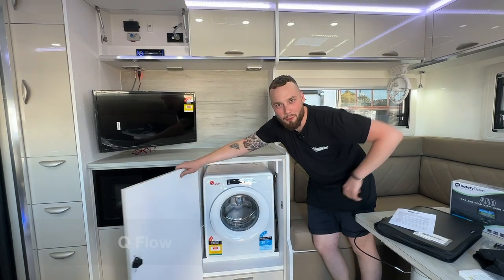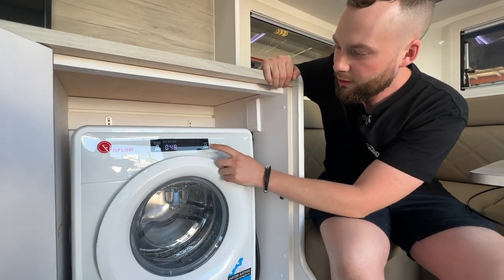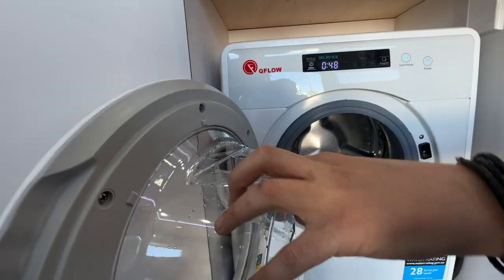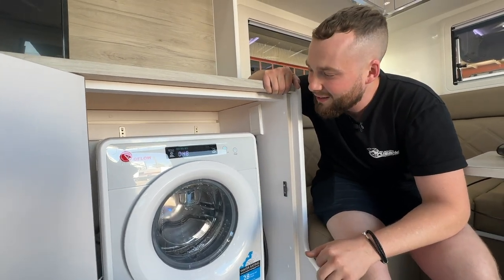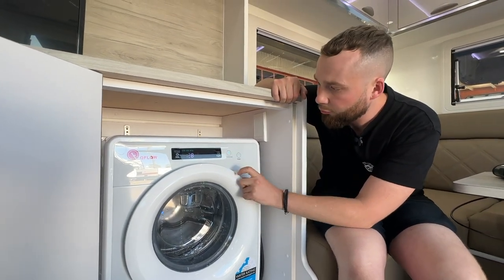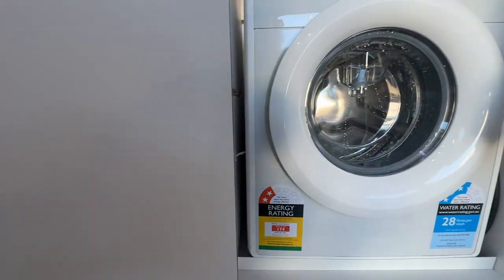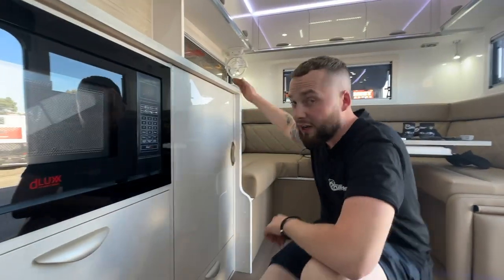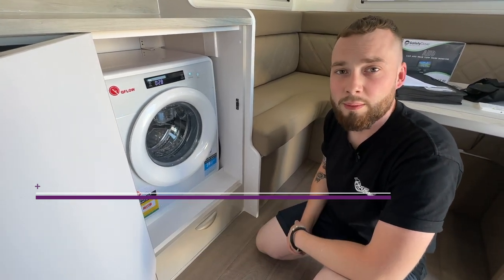CCM - Handover Series - QFlow Washing Machine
Hey Crusader Caravan Owners!

Here is a quick easy tutorial on the QFlow washing machine , happy watching!